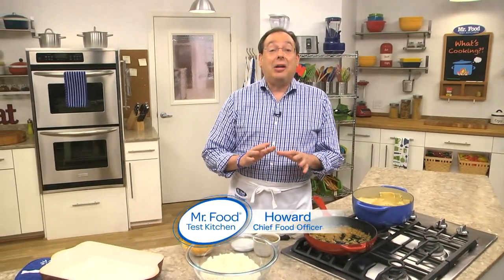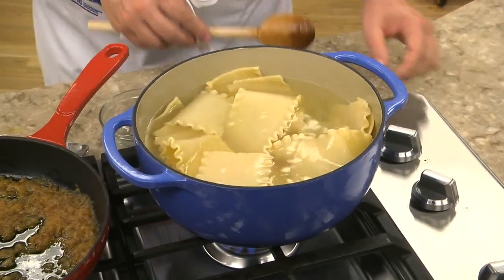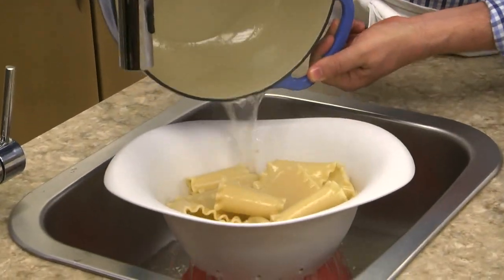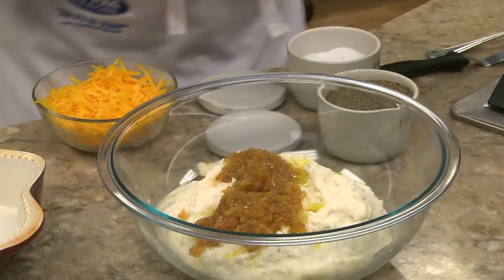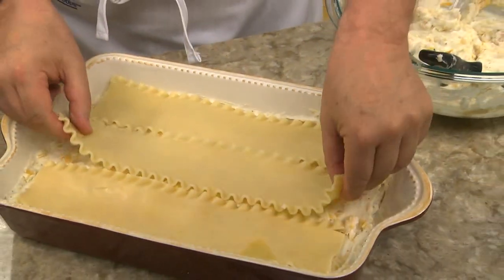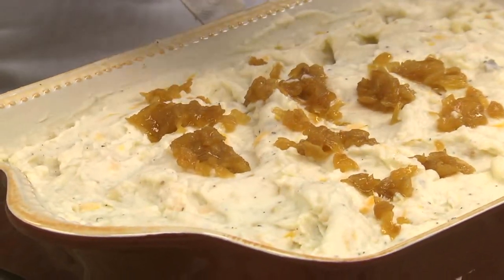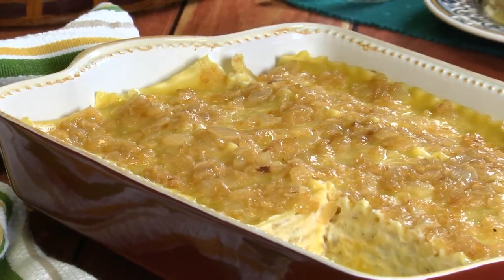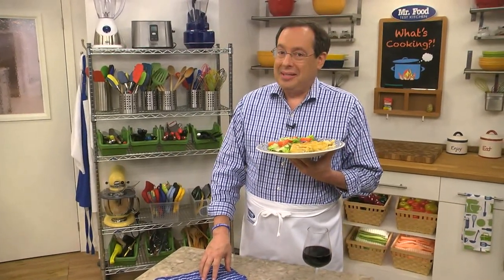Pierogi Lasagna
You'll never guess what the secret ingredient is in our Pierogi Lasagna. But we're happy to tell you: it's seasoned mashed potatoes! That's right, this recipe combines tasty Italian lasagna and the succulent Polish pierogi, to make a mouthwatering dinner recipe that is totally unexpected. Talk about a totally winning combination! Topped with zesty Cheddar cheese, this vegetarian lasagna is a must-have for your shortcut recipe collection.